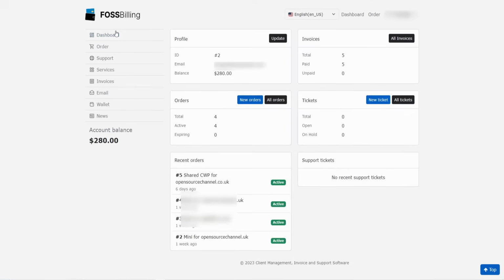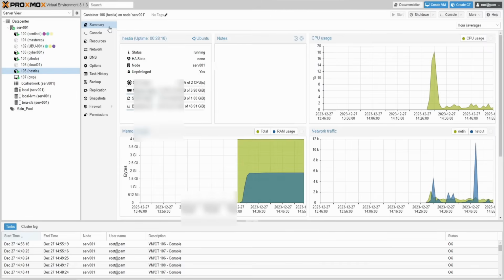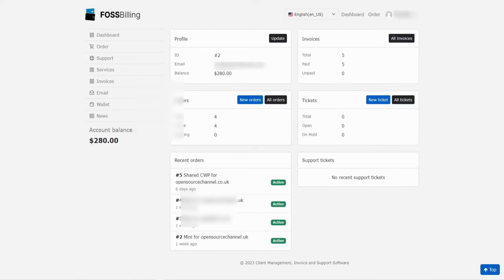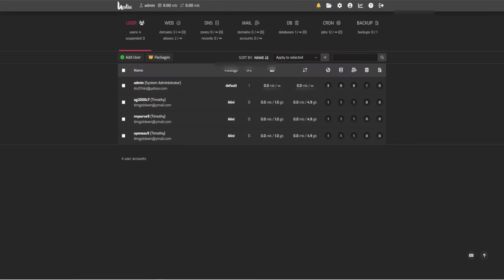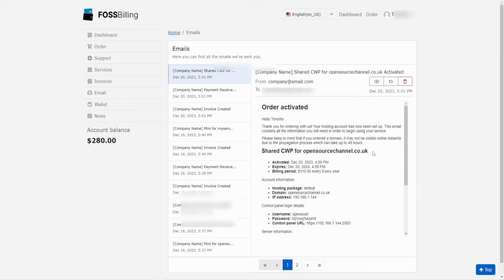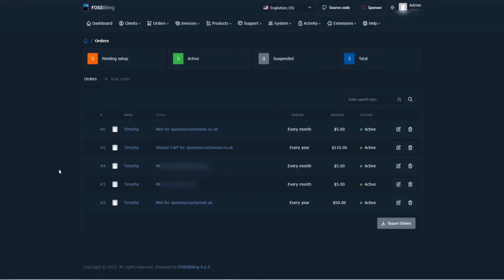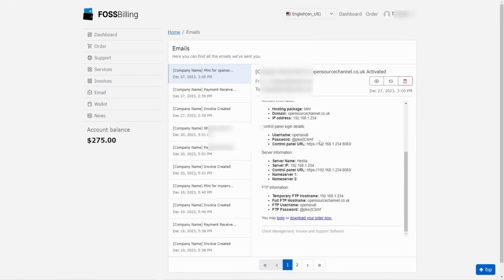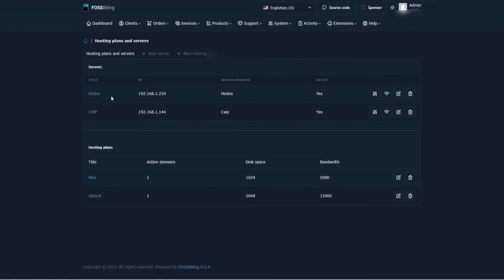Run your own Hosting Company with Fossbilling and Opensource web Panels.